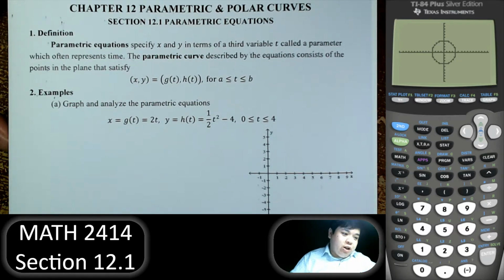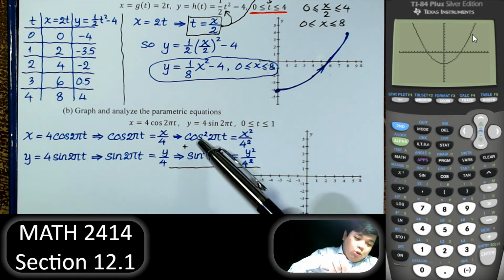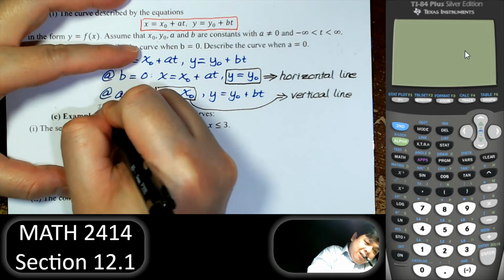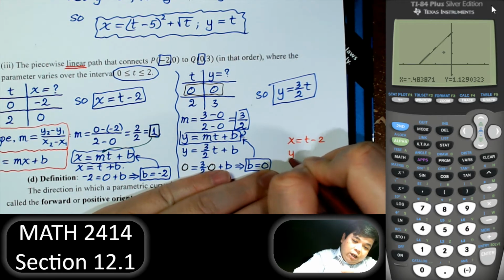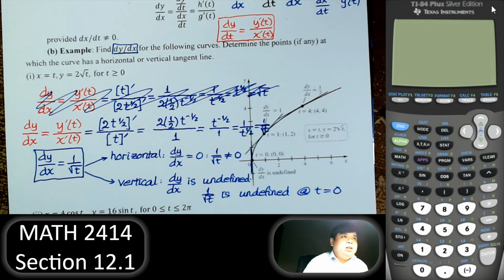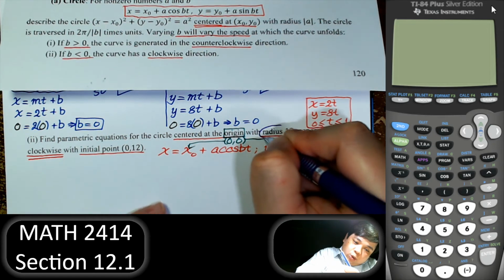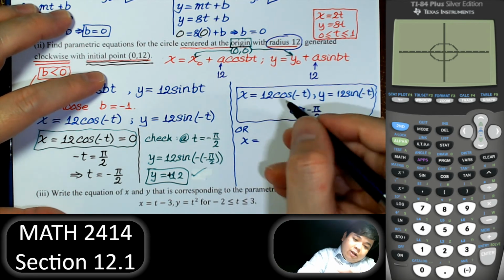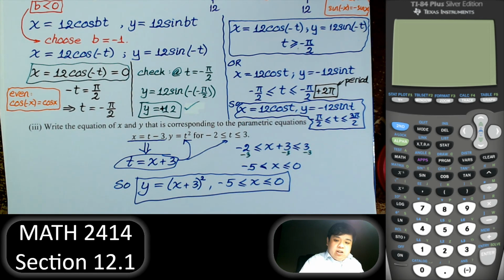Calculus 2 - Module 4 - Section 12.1